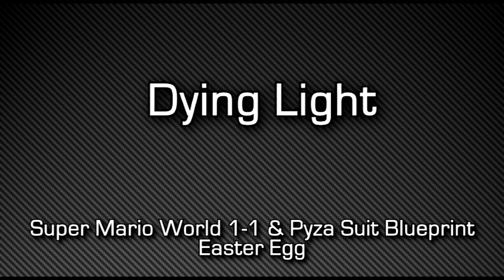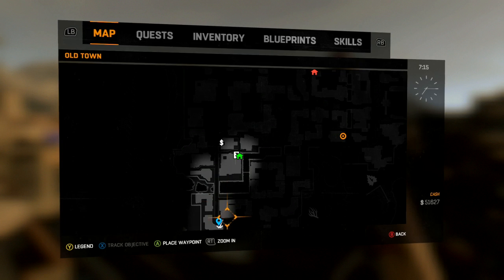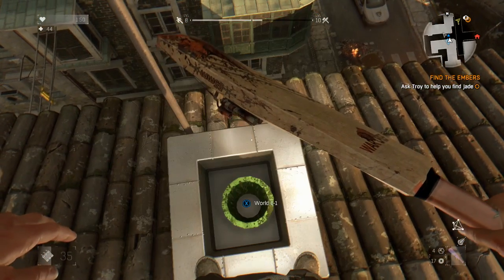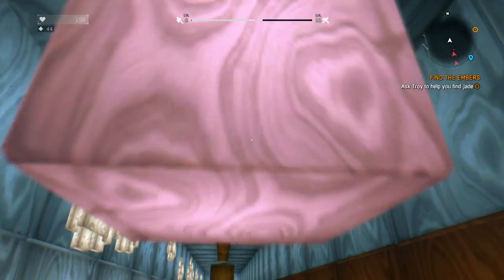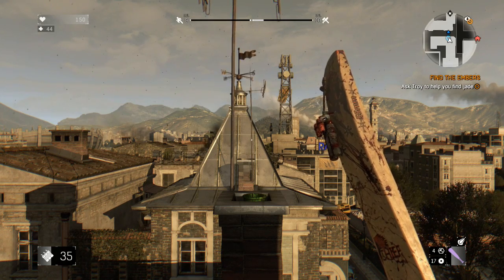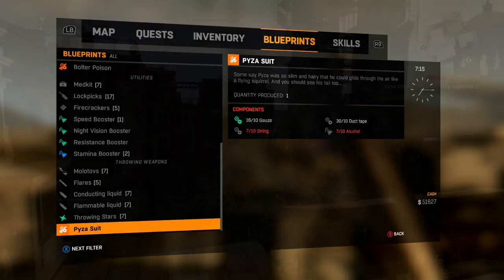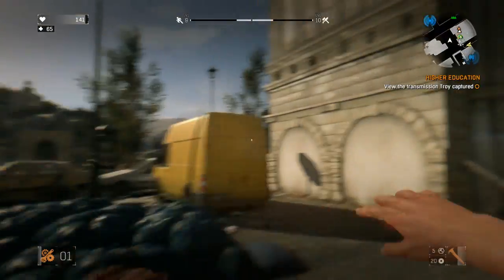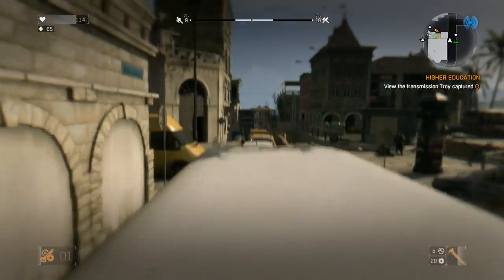Dying Light - Super Mario World 1-1 Easter Egg & Pyza Suit (Wingsuit) Blueprint Location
Dying Light - Super Mario World 1-1 Easter Egg & Pyza Suit Blueprint Location - Super Mario (NES) World 1-1 Easter Egg and Flying/Gliding Suit - How to fly in Dying Light using Wingsuit